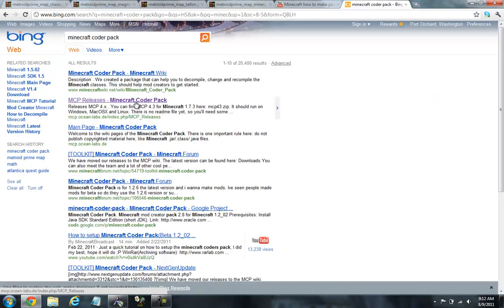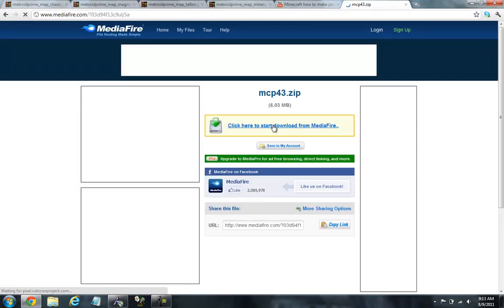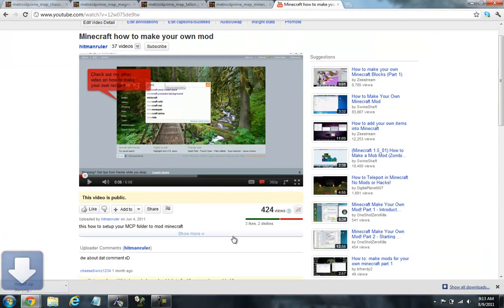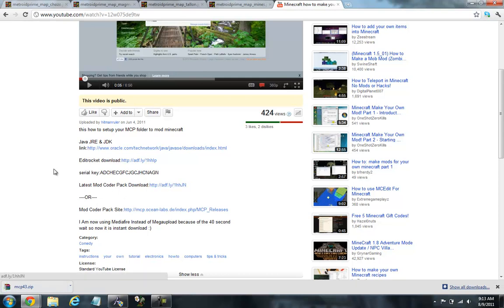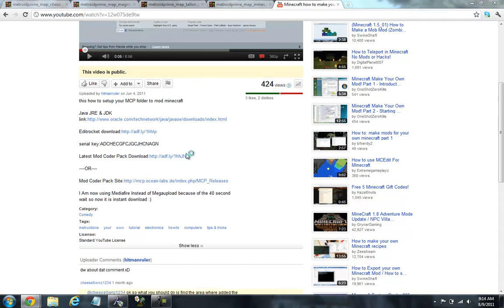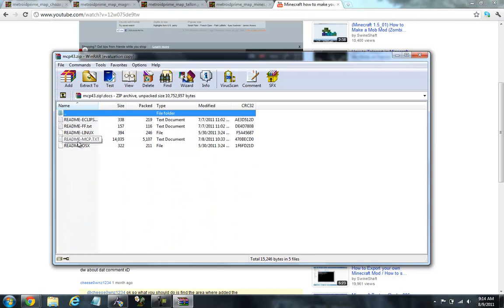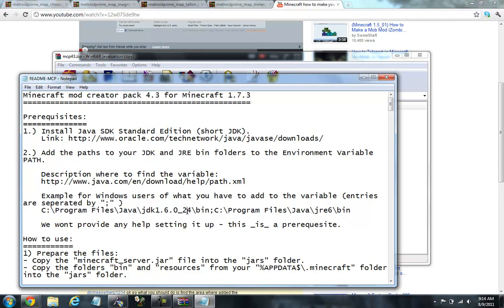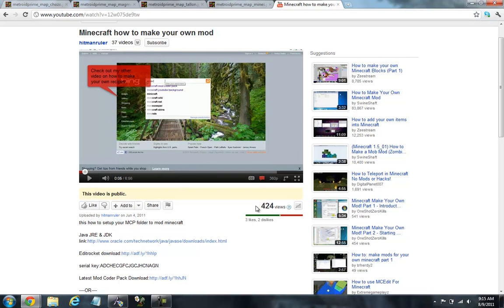Minecraft 1.8 How to make your own mod version 1.8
This is an update to my other video on how to setup mcp